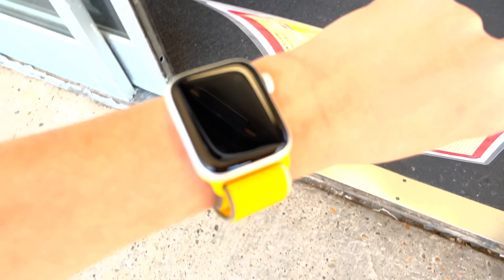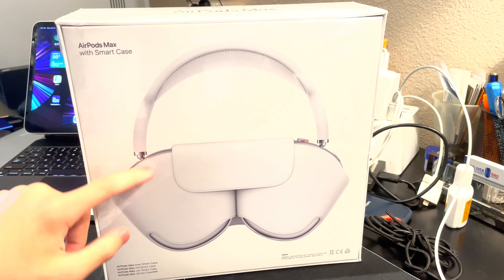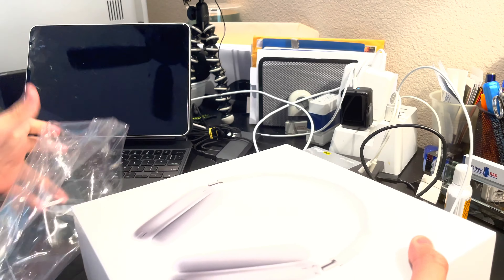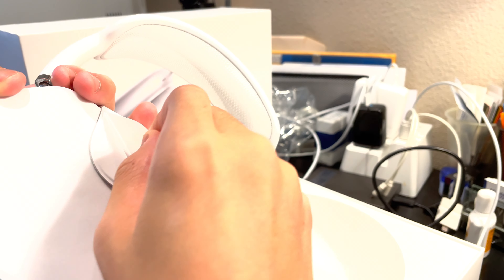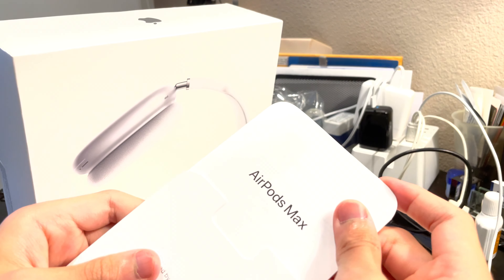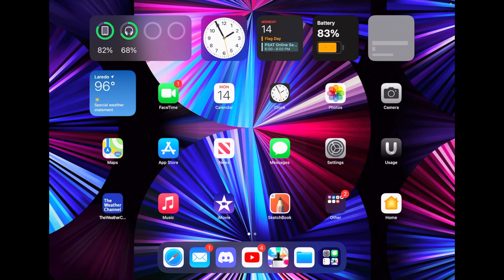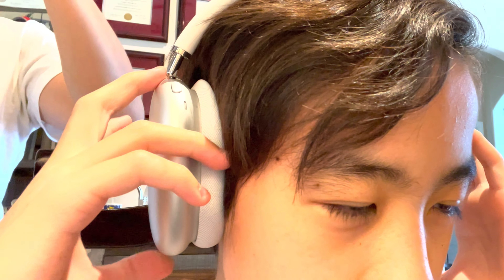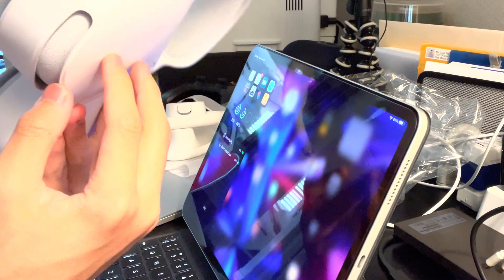Unboxing AirPods Max and First Impressions!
In today's video, I got the AirPods Max, and I opened them and gave my first impressions. I know these are incredibly expensive, but the sound quality is pretty amazing. If you are considering buying these, you should probably go to an Apple Store and try them on before spending $549.

I livestream on Twitch (Check it out! TheAppYT)

JOIN NOW!

I CHANGED MY YT NAME: I changed it to Applecations, so now if you search "yt Applecations" you will find my Cascade song and my channel! If it doesn't show up still, search "yt Applecations". MAKE SURE TO PRESS "Search instead for" button.

My NEW song "The Flexer" has been released!

And turn on the bell notifications!